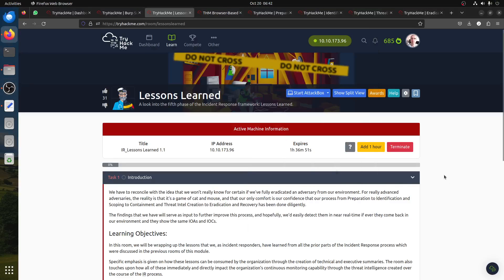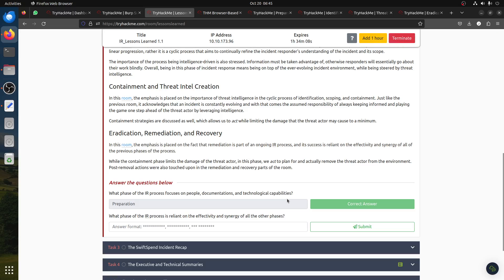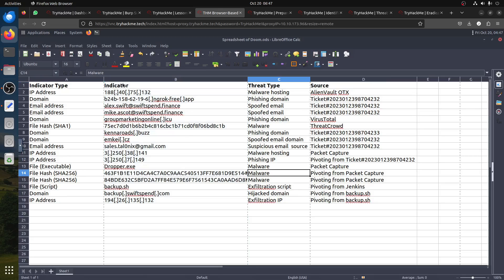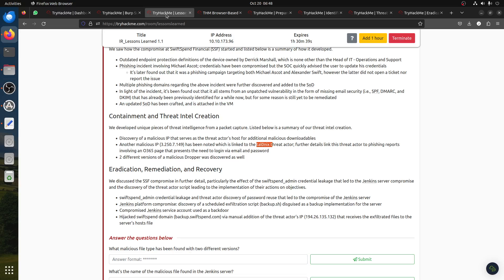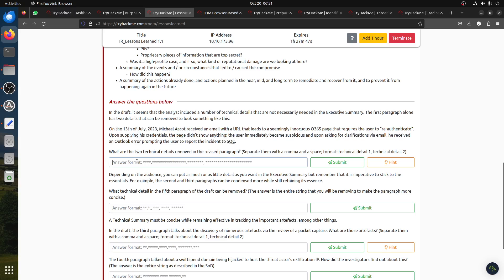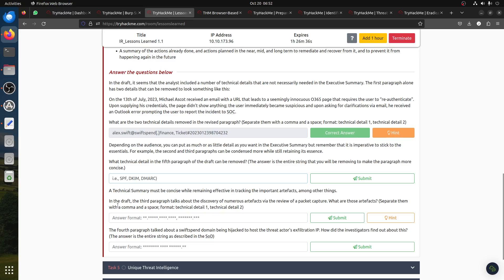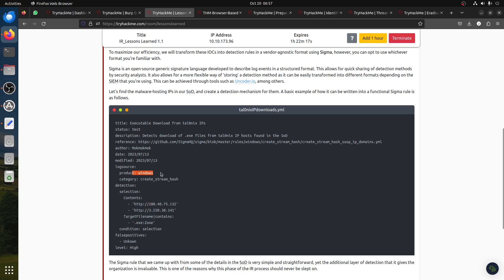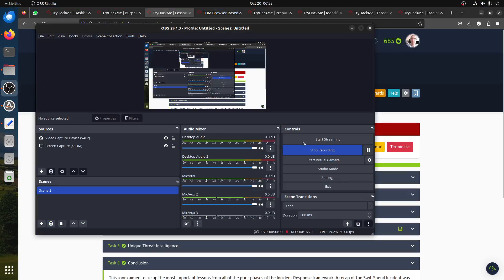Lessons Learned - TryHackMe -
A look into the fifth phase of the Incident Response framework: Lessons Learned.

We have to reconcile with the idea that we won’t really know for certain if we’ve fully eradicated an adversary from our environment. For really advanced adversaries, the reality is that it’s a game of cat and mouse, and that our only comfort is our confidence that our process from Preparation to Identification and Scoping to Containment and Threat Intel Creation to Eradication and Recovery has been done diligently.